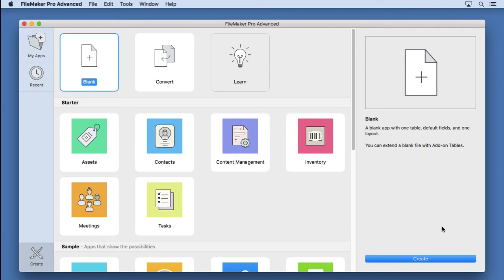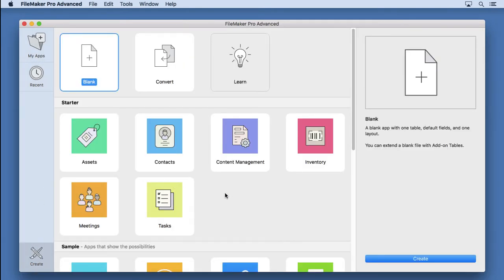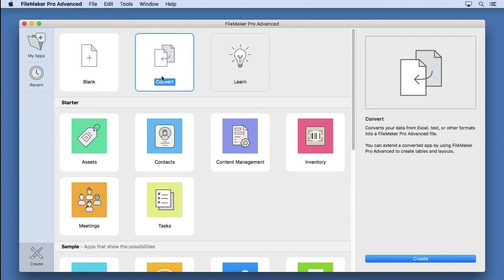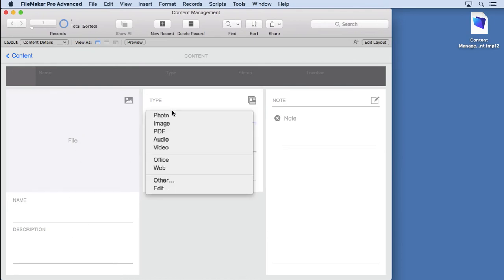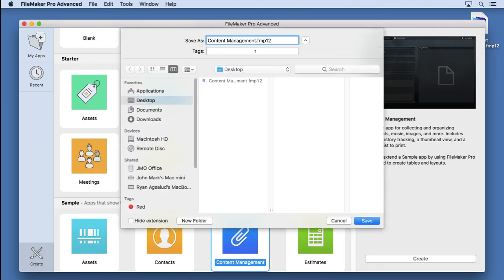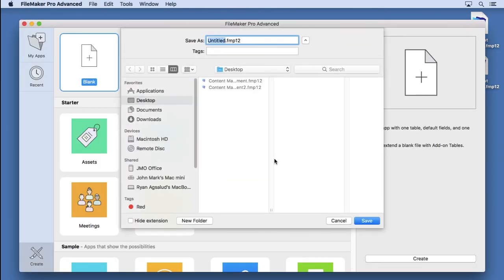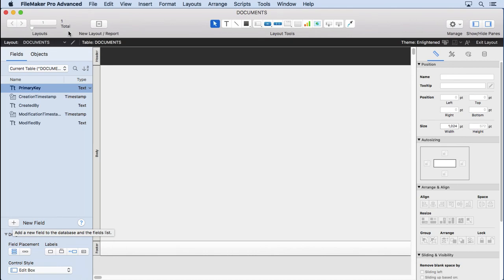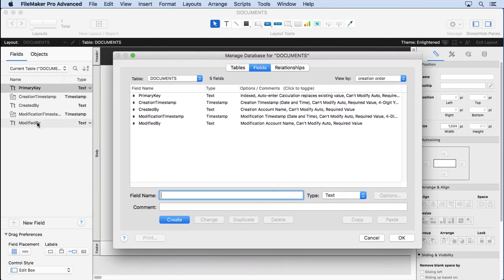Auto-Enter a File Name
Grabbing the name from a document inserted into a FileMaker Container field can be done with the Auto-Enter feature and the GetContainerAttribute function.